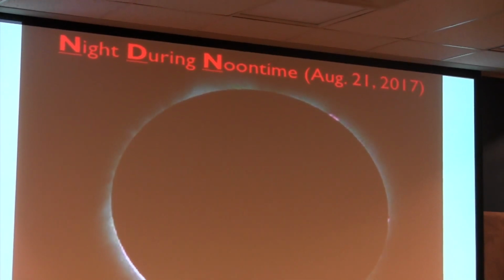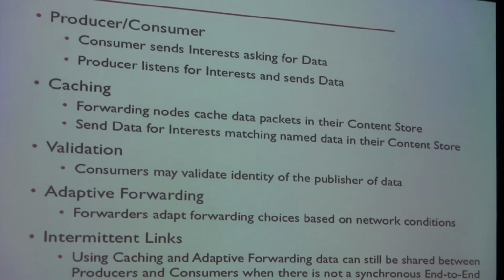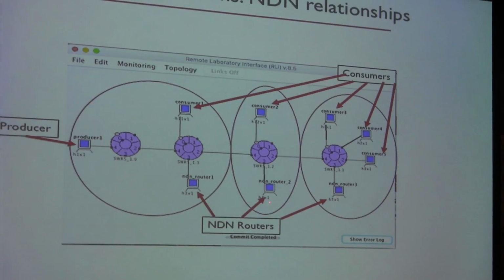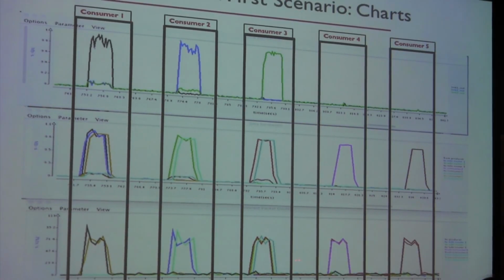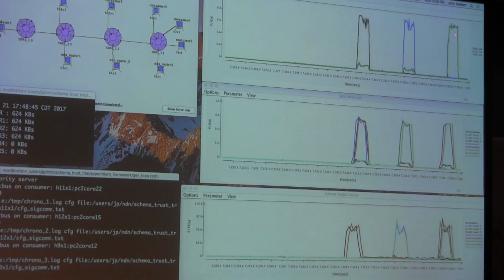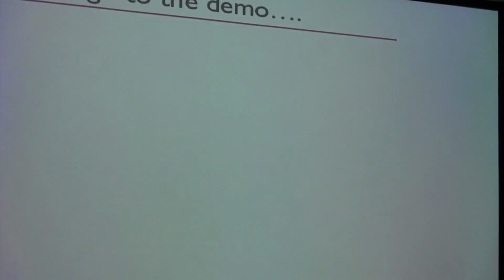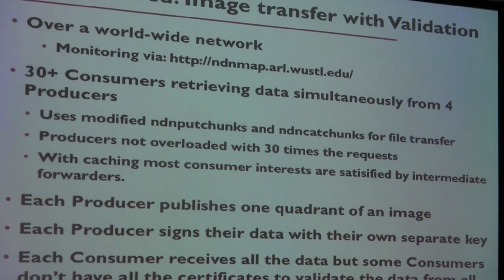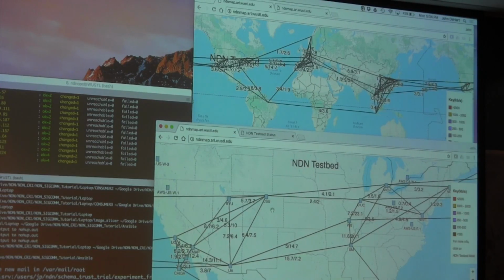NDN Demos I (ONL, Testbed) — NDN Tutorial at ACM SIGCOMM 2017 — John DeHart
John DeHart (Washington University in St. Louis)